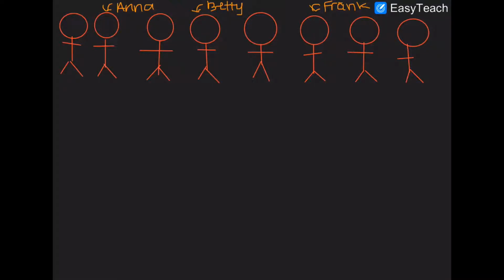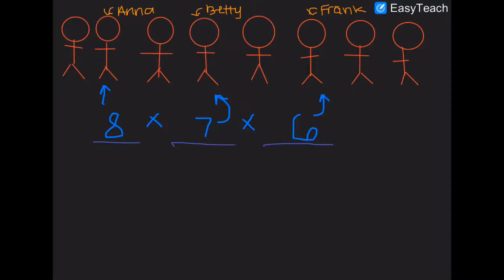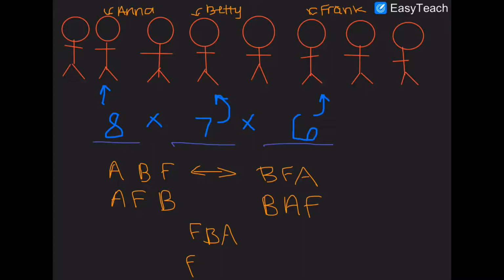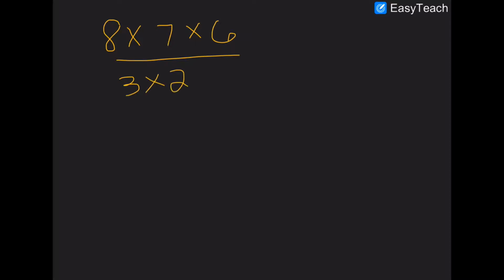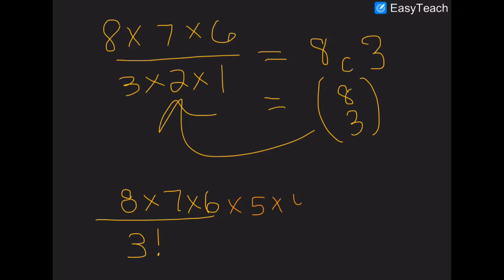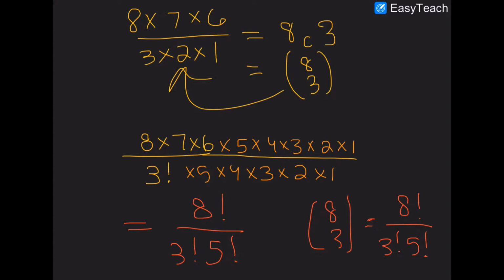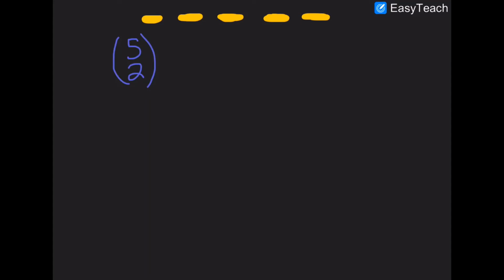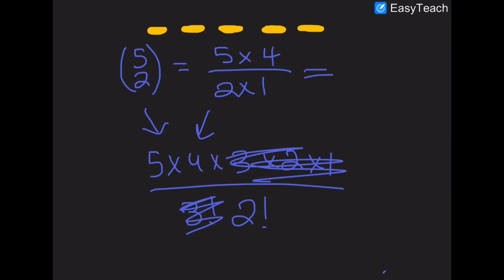Pascal Triangle #8 (Part 2) - Combinations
Hi! Welcome to the Pascal Triangle series. In this series, I plan to teach you about the different cool tricks within the Pascal Triangle and how you can implement this to solve problems!

A special thanks to "EasyTeach" for allowing me to use their software!

If this lesson was a little confusing, here is a text version of it:
To understand what a combination is, let's take a look at this problem.

How many ways are there to select 3 people from a group of 8 people?

Well, there are 8 people we can pick for the first spot, 7 for the second, and 6 for the third. This means 8 x 7 x 6 = 336, right? No, we forgot a paramount step.

Choosing Anna, Frank, and Betty is the same as choosing Betty, Anna, and Frank because order doesn't matter. It is still the same group of people.

Well, how many ways repetitive groups are there? Well, 3 ways to pick the first person, 2 to pick the next, 1 to pick the last. Meaning Betty, Anna, and Frank can be arranged 6 ways, or otherwise known as 3!.

Betty, Anna, Frank               Betty, Frank, Anna
Anna, Betty, Frank               Anna, Frank, Betty
Frank, Anna, Betty               Frank, Betty, Anna

We want to count all of these only once so we have to divide the original 8 x 7 x 6 with 3!

8 x 7 x 6
3 x 2 x 1

That is equal to 56 so that is the real answer.

Another way to say it is this:
You want to pick a group of 3 people out of 8. The thing is that if you just do 8 * 7 * 6, you are counting each group 6 times. Once for every single time you can rearrange the group. The example of this is with Anna, Betty, and Frank. You count their group 6 times, once for each of possibilities. Another way to say this is 3! because there are three ways to put the person in the first position, 2 for the second position, and 1 for the last position. That means that 3 x 2 x 1 (or 3!) are the number of times that group is counted.

Why does it matter how many times the group is counted? Well, you only want to count each group once. Meaning that you have to divide the original 8 x 7 x 6 with 6 so that you only count each group once and only once.